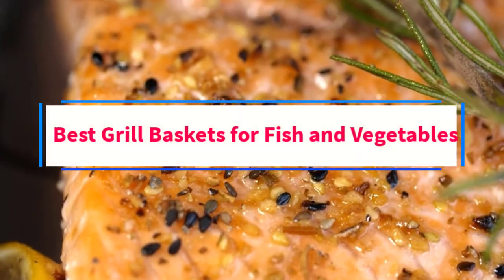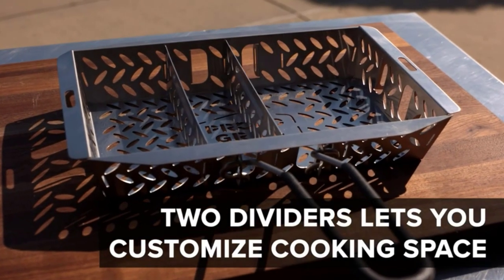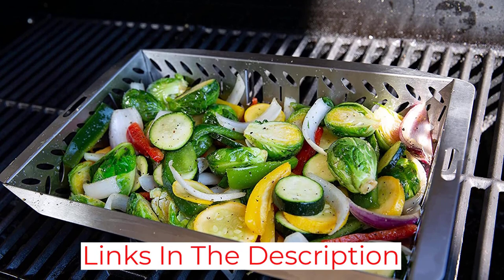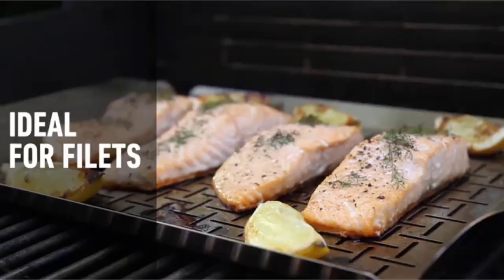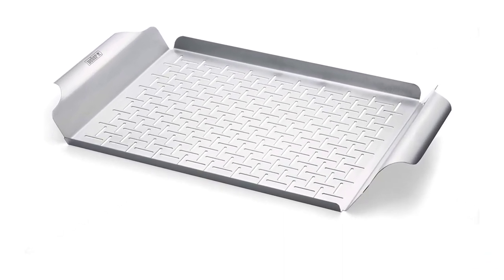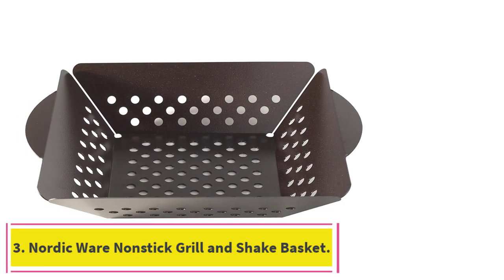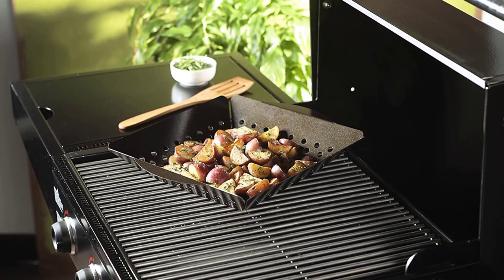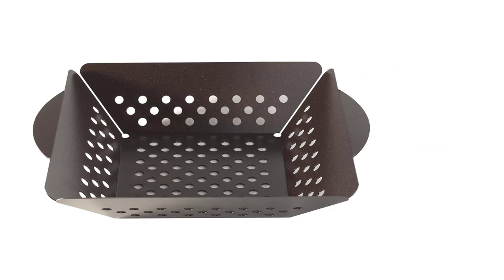TOP 3 Best Grill Baskets for Fish and Vegetables in 2023 - The Best Grill Baskets for Fish Reviews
In this video, we listed the Best Grill Baskets for Fish and Vegetables ?